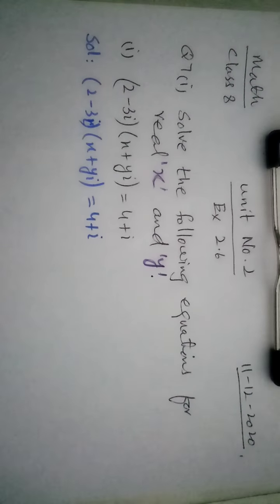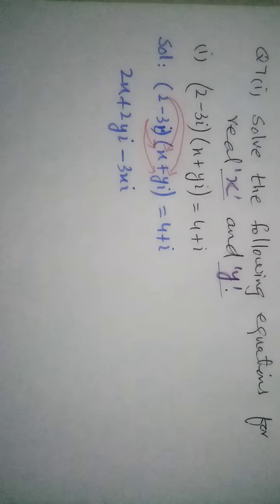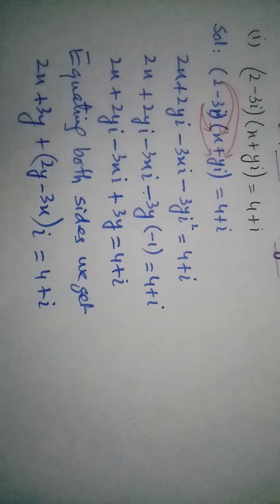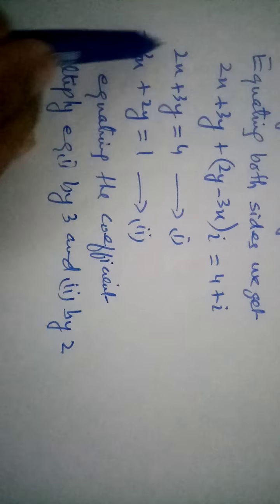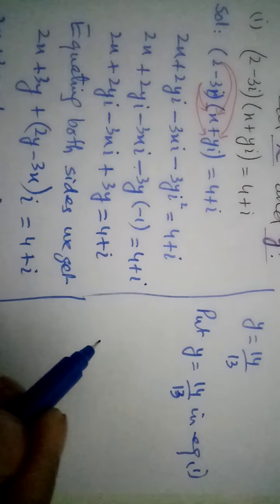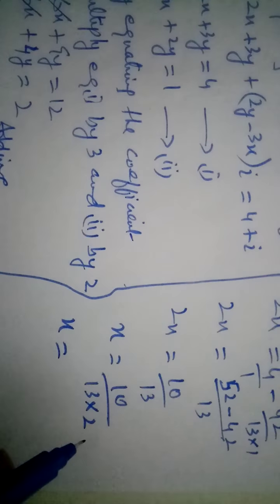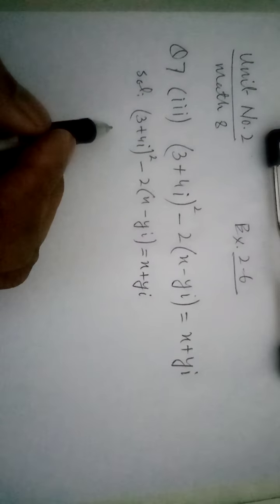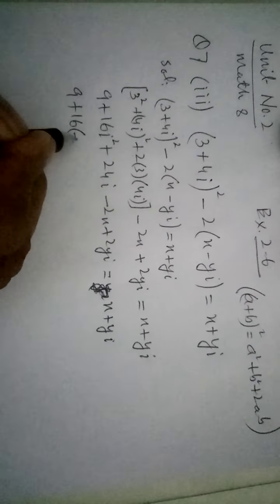Ex. 2.6 Q. No. 7